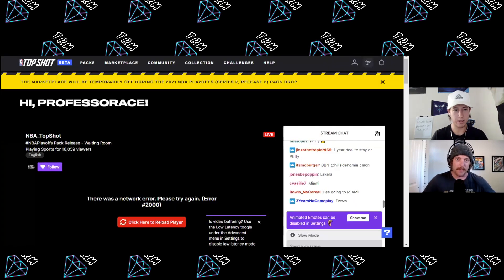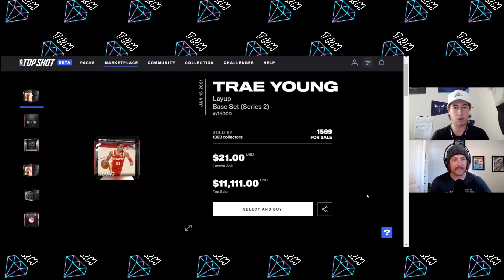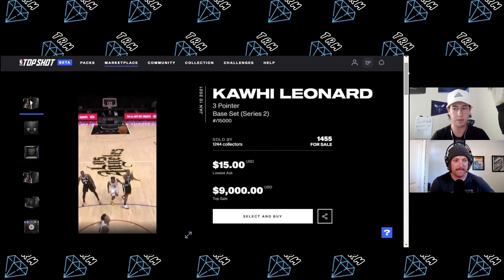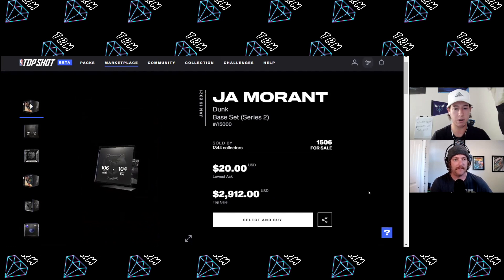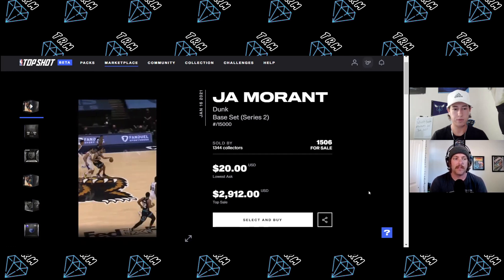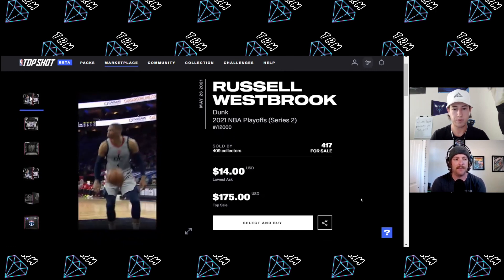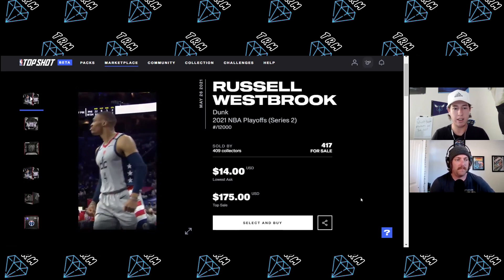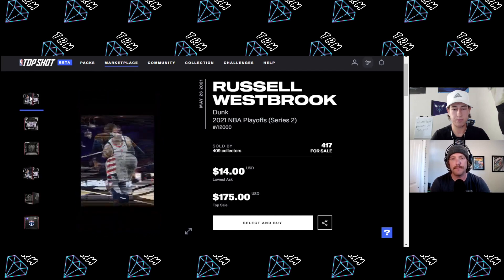How Would We Spend $100 On NBA Top Shot?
Welcome to The Rare Moment!

In today's video, we have a special treat for you guys! We are discussing how we would spend $100 on NBA Top Shot if we were just starting today! The rules in this exercise are that we must buy a new collectors pack for $9 and then purchase at least 3 moments on the marketplace. Please do your own research before making any purchases.

AG's Top Shot Username: Pianoman26
Cole's Top Shot Username: ProfessorAce